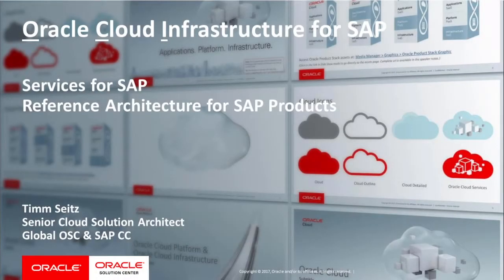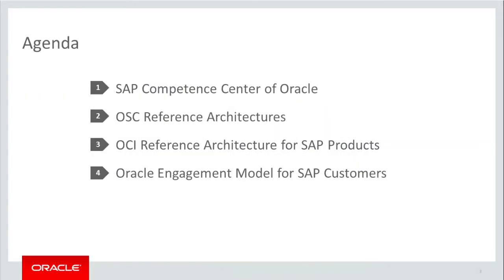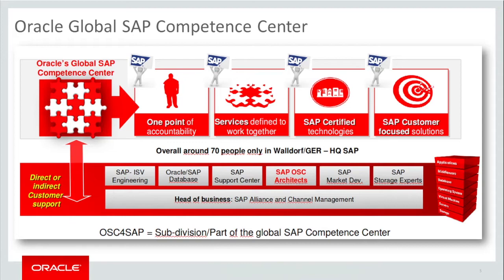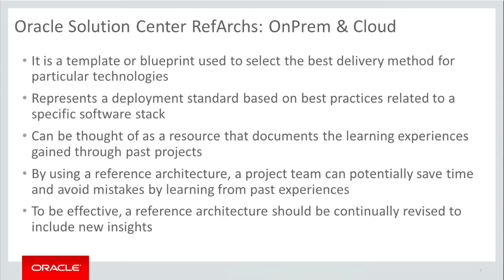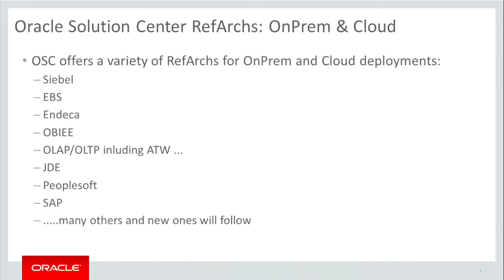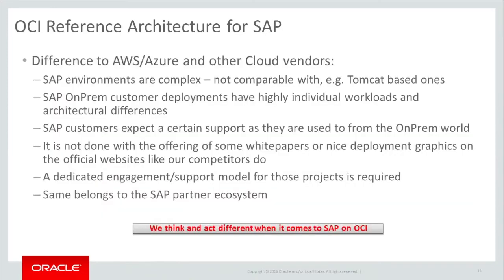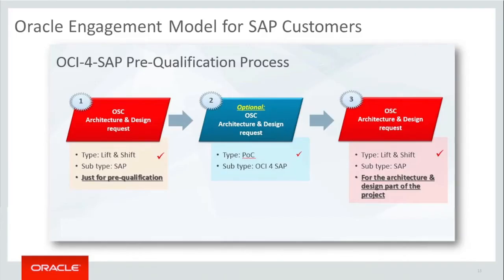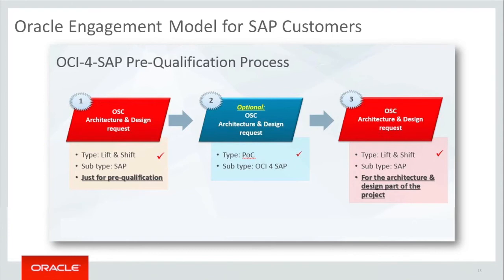Module 2 SAP on OCI Typical Reference Architecture NEW